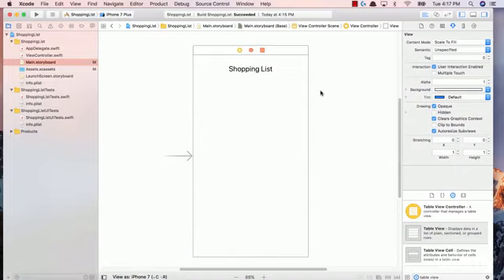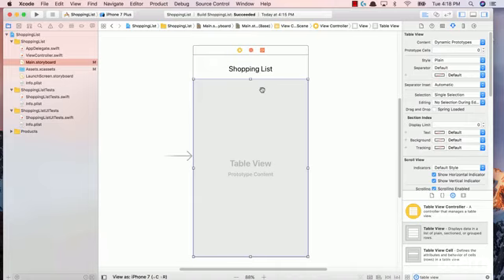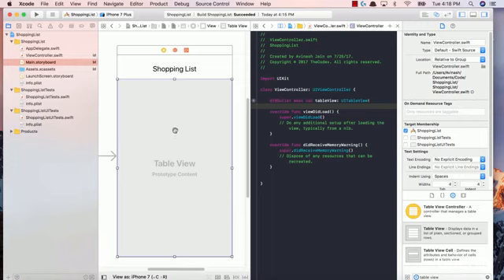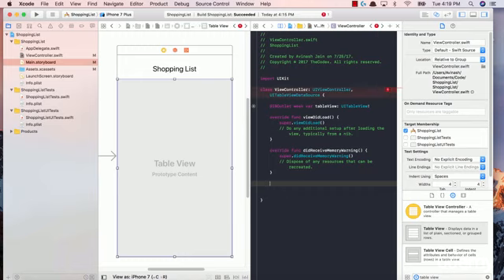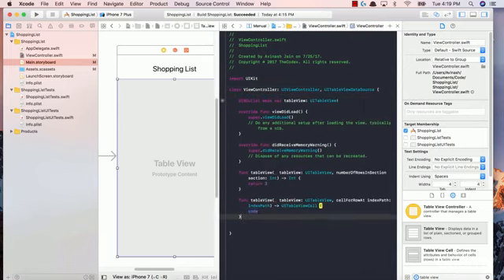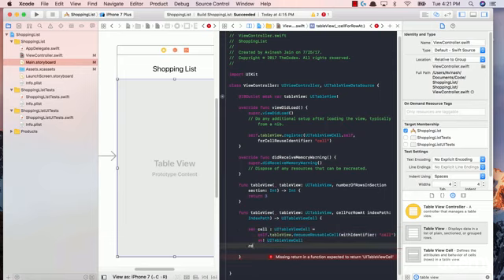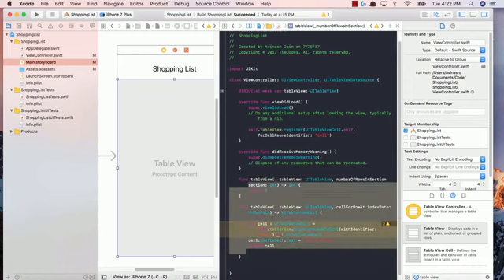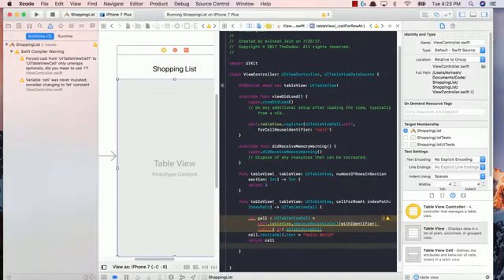Swift Programming Tutorial 2021 - Swift Full Course for Beginners - Adding the Table View LEC #30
[{(Owner information)}]

From: Lahore.